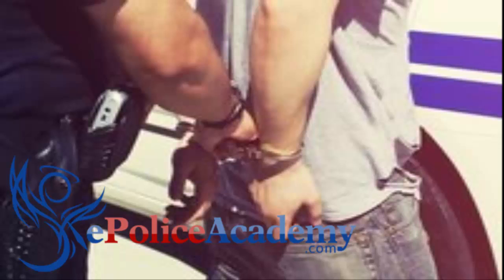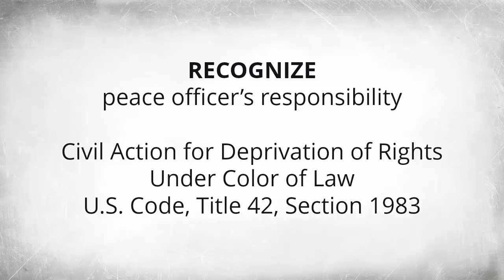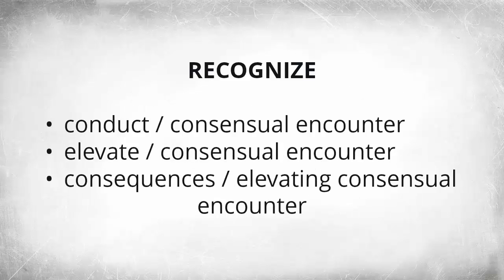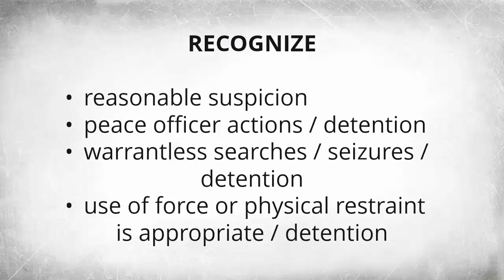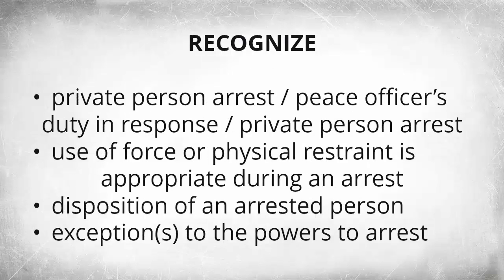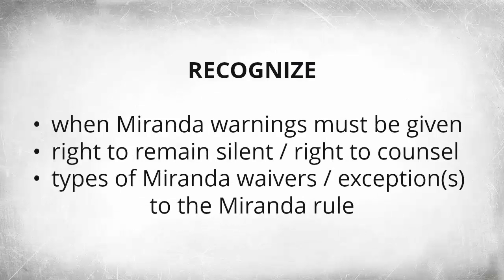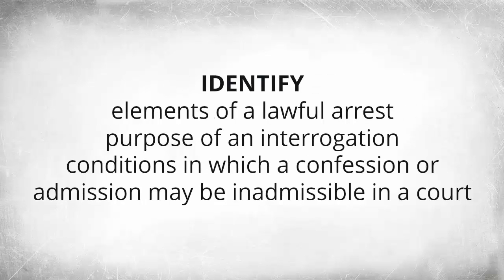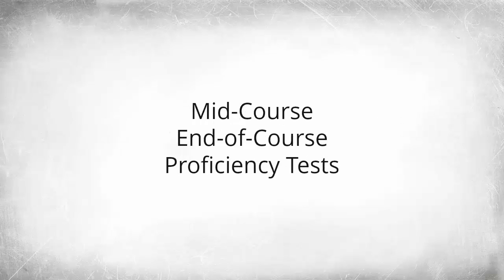StudiGuide 15: California Laws of Arrest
This StudiGuide course provides a practice review-testing resource for police academy cadets (based on the state of California’s Commission on Peace Officer Standard and Training 'POST' requirements) to help understand and pass the POST written examinations.

After review and study of this StudiGuide, you will be able to RECOGNIZE a peace officer’s responsibility in relation to the protections and rights included in the following amendments to the U.S. Constitution and related California Constitution sections:

The Fourth Amendment
The Fifth Amendment
The Sixth Amendment
The Fourteenth Amendment
You will be able to RECOGNIZE a peace officer’s responsibility in relation to the protections included under this civil rights statute.

Civil Action for Deprivation of Rights - Under Color of Law, U.S. Code, Title 42, Section 1983
You will be able to RECOGNIZE

appropriate conduct during a consensual encounter
conduct that may elevate a consensual encounter
the consequences of elevating a consensual encounter
reasonable suspicion
appropriate peace officer actions during a detention
the scope and conditions for warrantless searches and seizures during a detention
conditions where the use of force or physical restraint is appropriate during a detention
when there is probable cause to arrest
information that must be given to an arrested person
elements of a warrantless arrest for a felony
elements of a warrant arrest
the requirements for entry into a dwelling to make an arrest
the authority for a private person arrest and the peace officer’s duty in response to a private person arrest
conditions under which the use of force or physical restraint is appropriate during an arrest
the statutory requirements for the disposition of an arrested person
the exception(s) to the powers to arrest
when Miranda warnings must be given
the impact of invoking the Right to remain silent and the Right to counsel
the types of Miranda waivers and the exceptions(s) to the Miranda rule
You will be able to IDENTIFY elements of a lawful arrest, the purpose of an interrogation and the conditions in which a confession or admission may be inadmissible in a court.